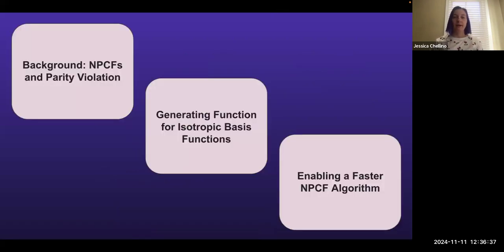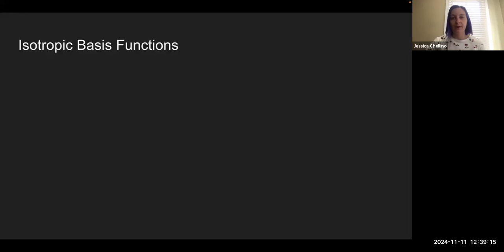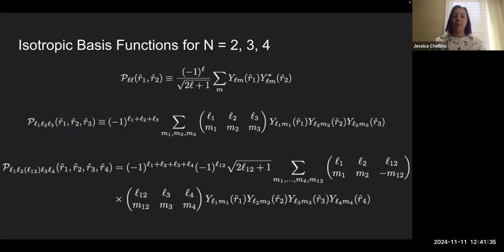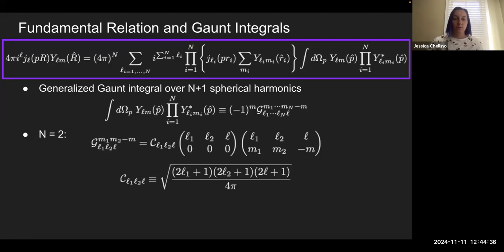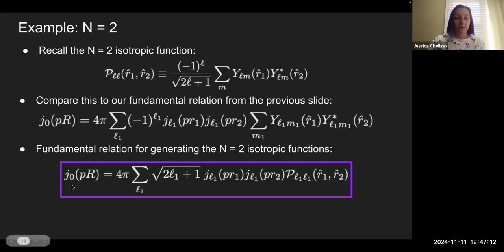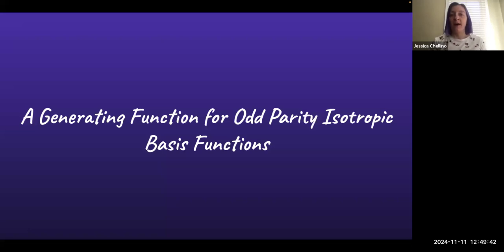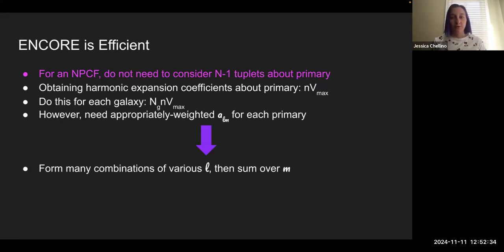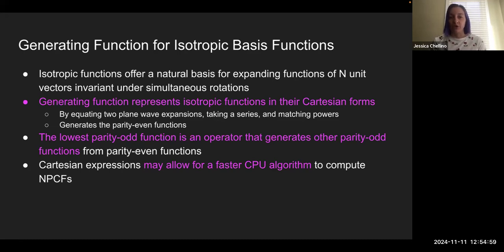Jessica Chellino - Generating Function for the Isotropic Basis Functions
Abstract: Recently, the 4-Point Correlation Function (4PCF) has been used to search for parity violation in large-scale structure. The 4PCF (and other N-Point Correlation Functions (NPCFs)) are often parameterized with rotationally-invariant isotropic basis functions. Here, I discuss a generating function for these isotropic basis functions, which allows one to efficiently obtain Cartesian representations for them.